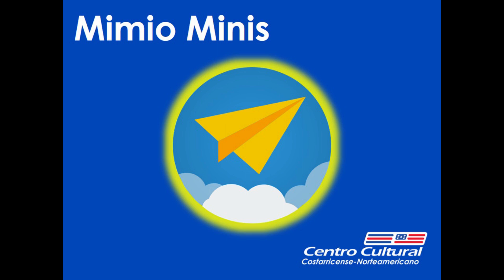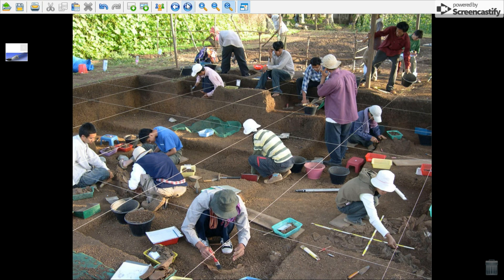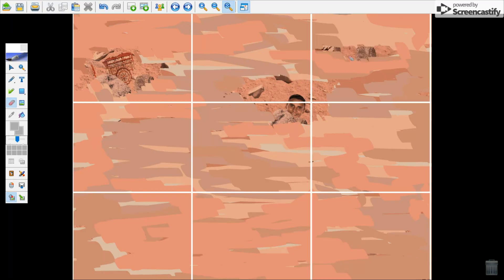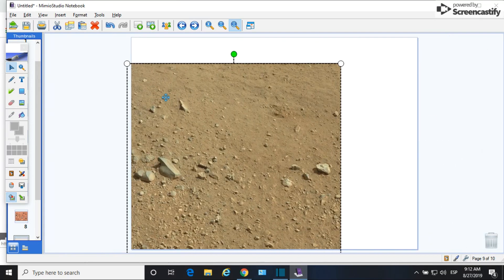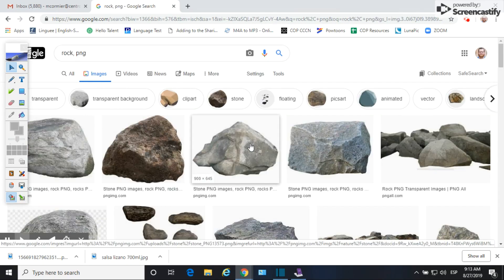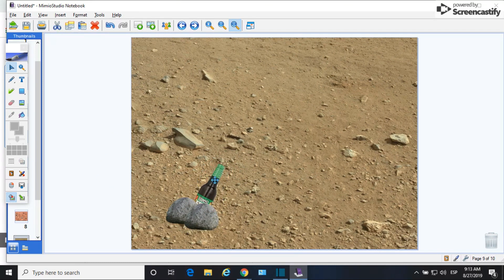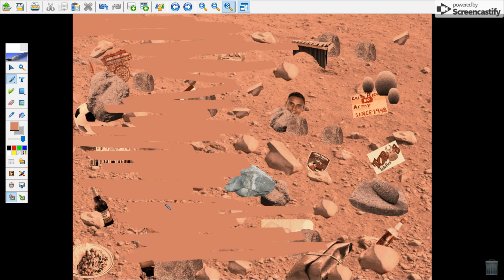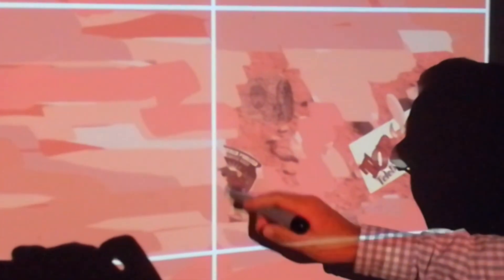Mimio Minis 6: Discovery Task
In this episode you will learn how to use the eraser tool to design activities in which students "discover" hidden objects. CCCN, 2019